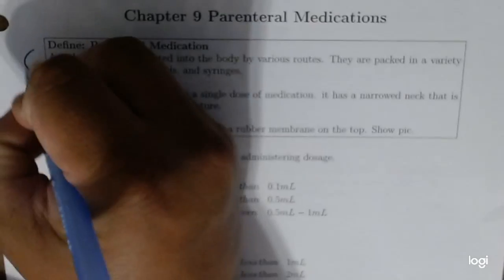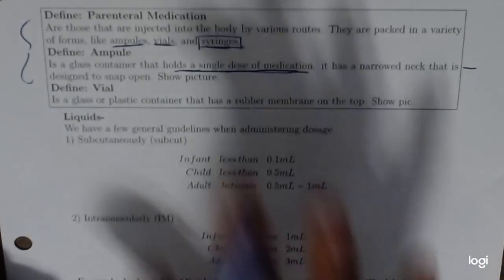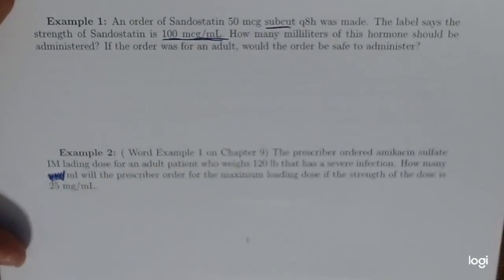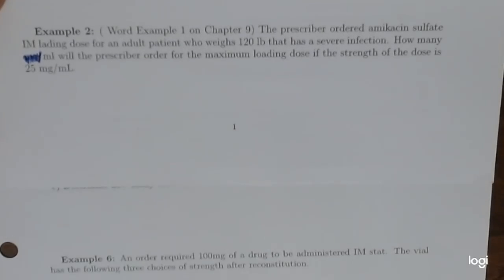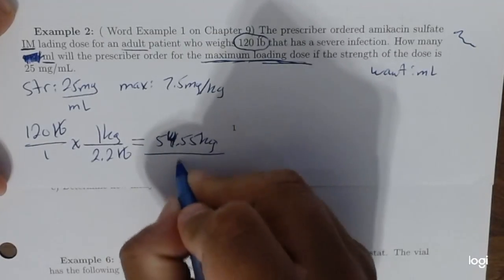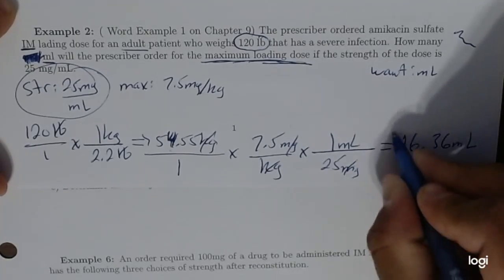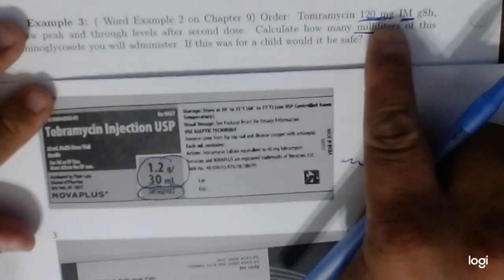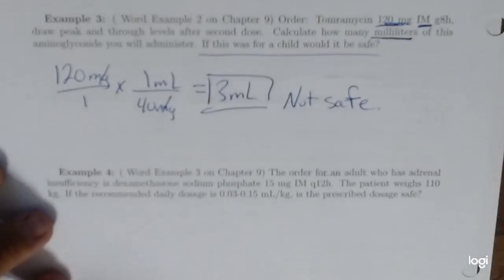Chapter 9 Parental Medications Part 1